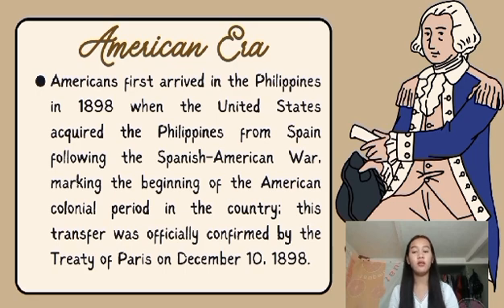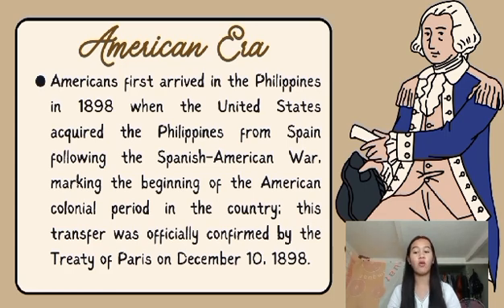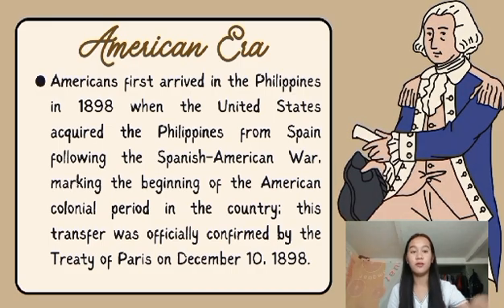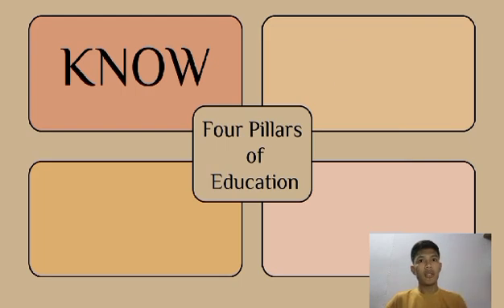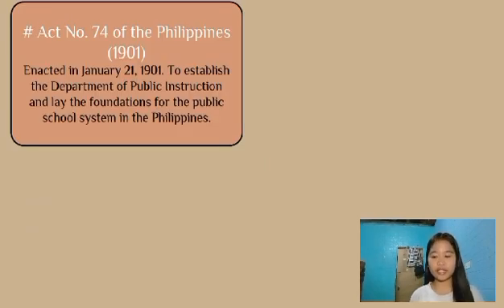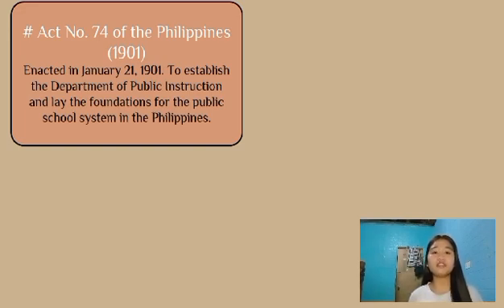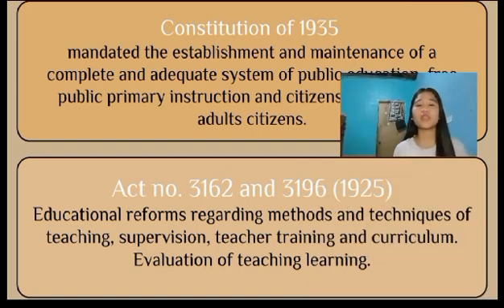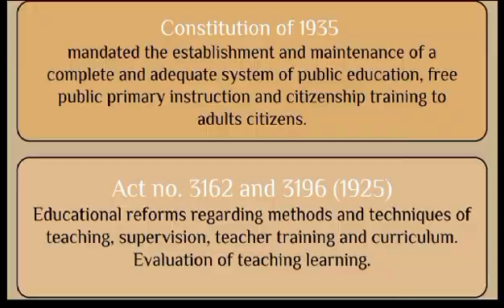Philippine Education Group 2 American Era